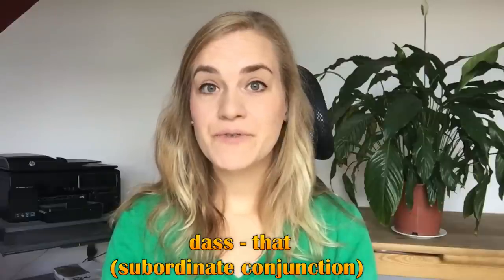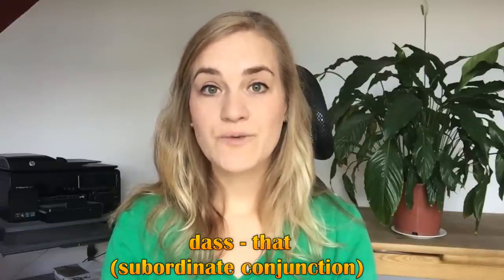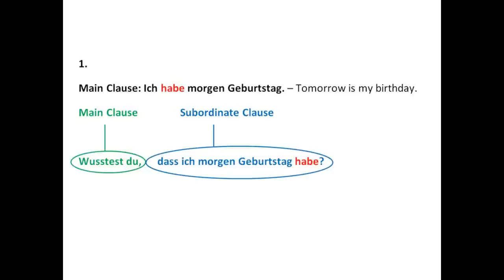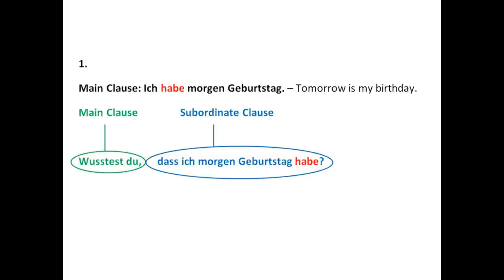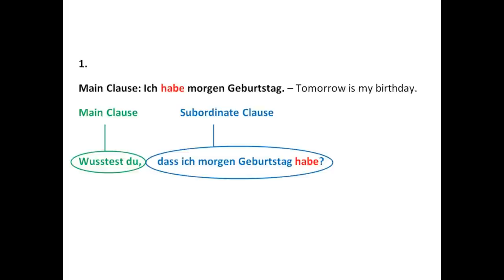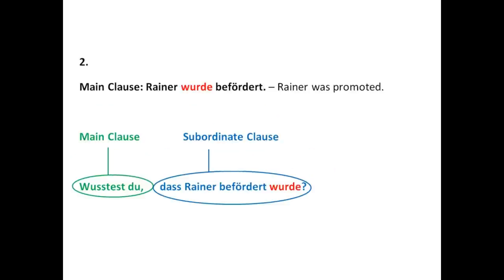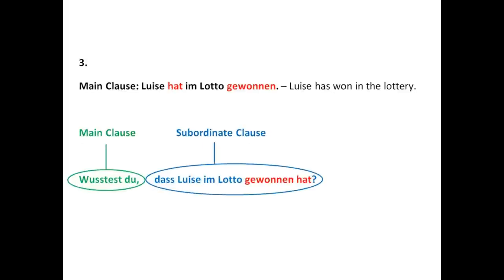German Lesson (9) - How to Say "Did You Know... ?" - Subordinate Conjunctions - B1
Did you know that...? Learn how to talk about the verb wissen in German, how to build German sentences and how to use the verb wissen in different tenses.

Curious about what the lingoni app looks like and how it helps you learn German? for our FREE 7-Day Trial and check it out!

Do you plan on studying in Germany? Find out everything you always wanted to know about German universities, life in Germany and student visas!

Improve your German reading comprehension
A1/A2 Books
B1/B2 Books